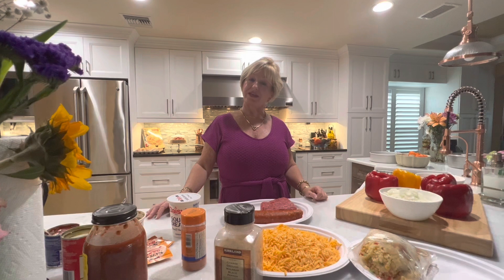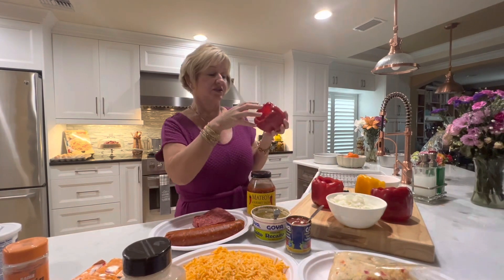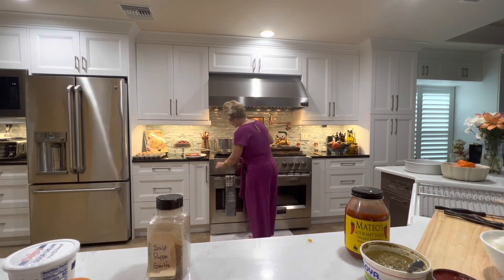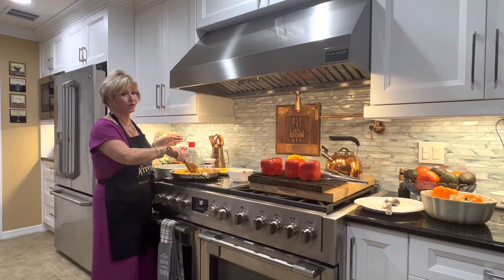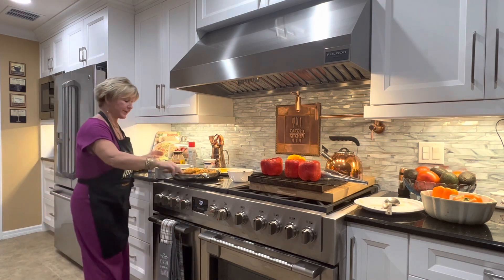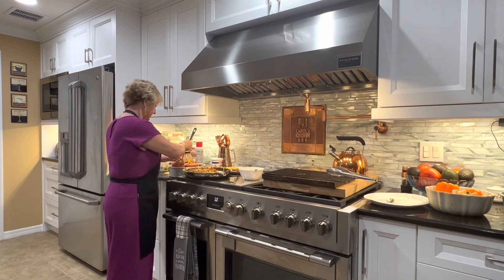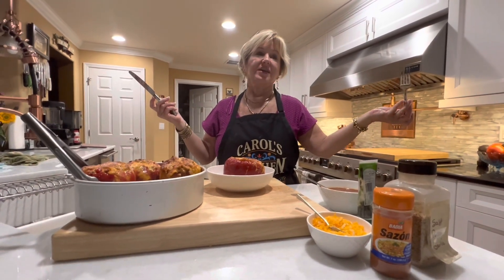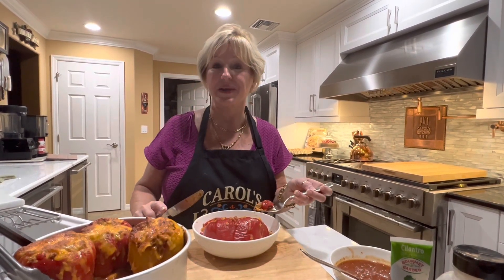Keto Inspired Stuffed Bell Peppers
Keto Prepared Stuffed Bell Peppers with Cauliflower instead of rice.